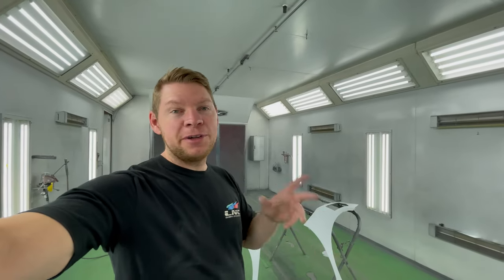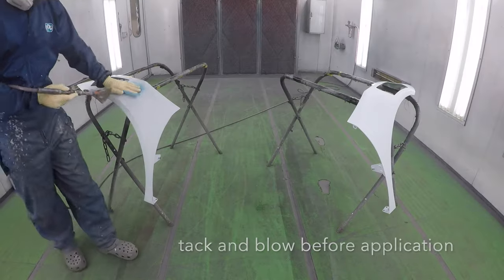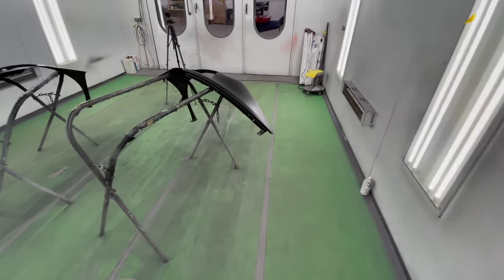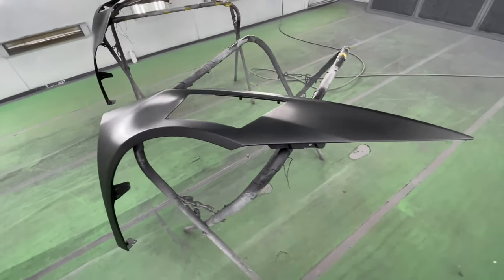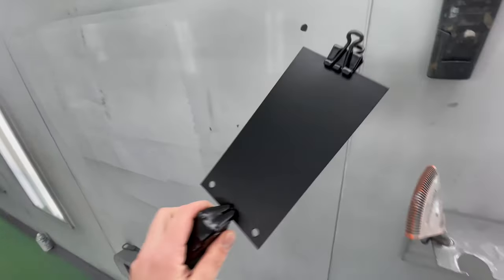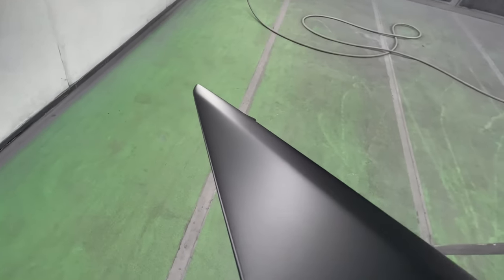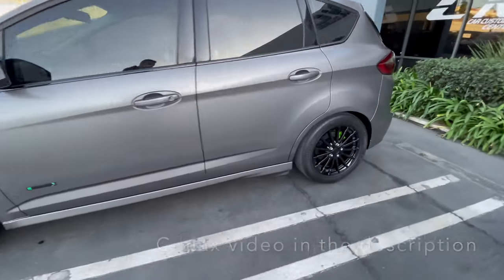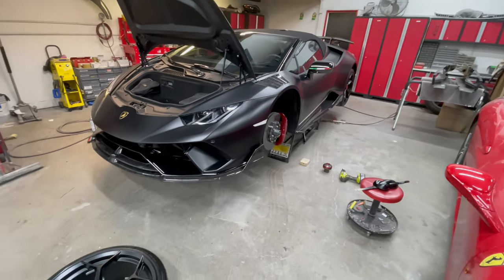How to Spray a Factory Matte Finish and Make it Perfect! Nero Nemesis Matte Black- 1016 industries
Detailed Video how I paint this Lamborghini Huracan Fenders from 1016industries with Forged Carbon grilles. Beautiful Matte Black Paint job NERO NEMESIS

LNC COLLISON
27622 CAMINO CAPISTRANO